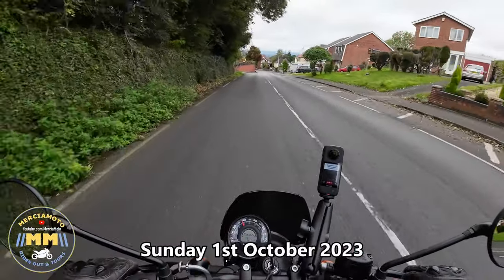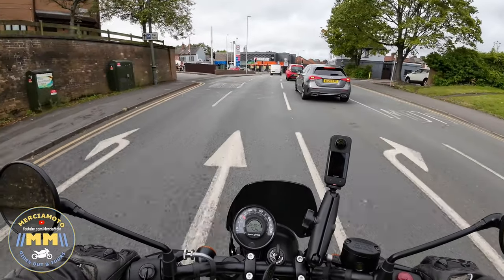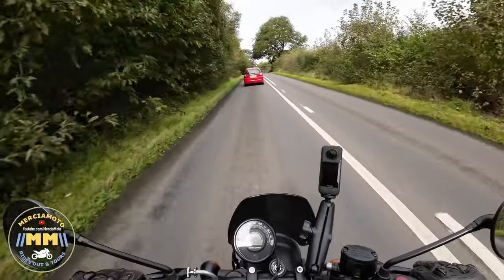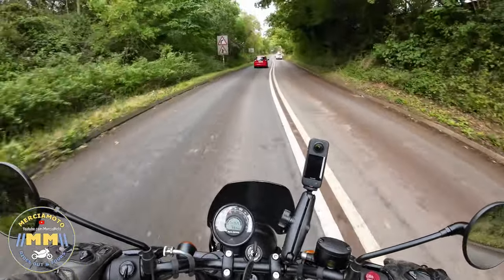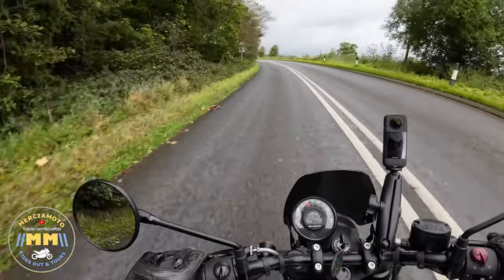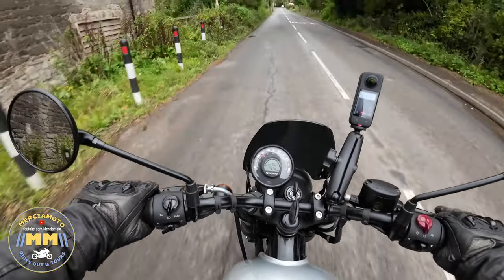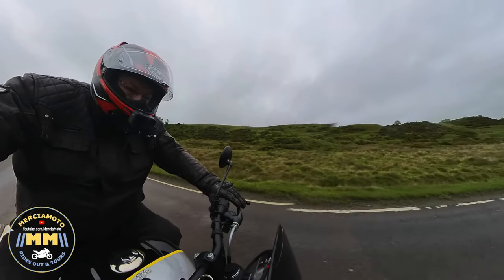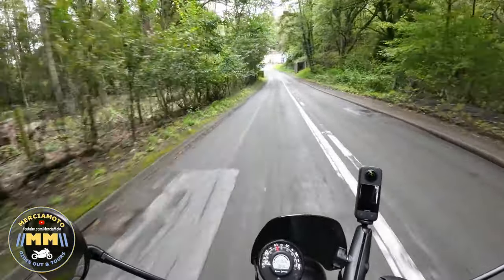Royal Enfield Hunter 350 - Running In Ride To Ludlow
Sunday 1st October 23 Running in my Rebel Black Royal Enfield Hunter 30 continues with its second ride out to Ludlow via Bridgnorth, returning home via Clee Hill and a ride through Wyre Forest.